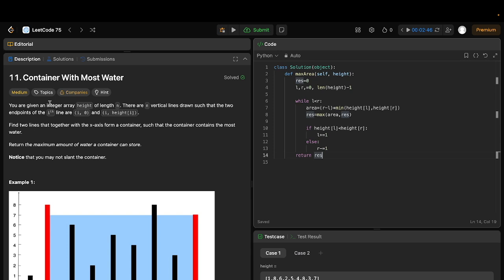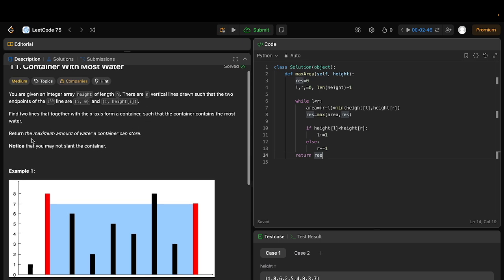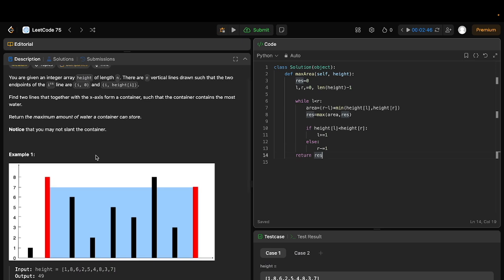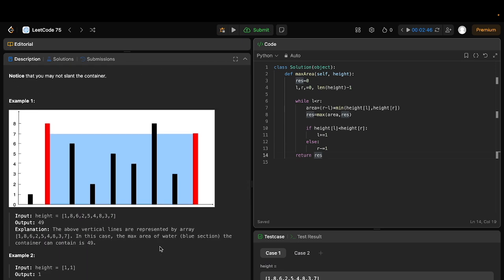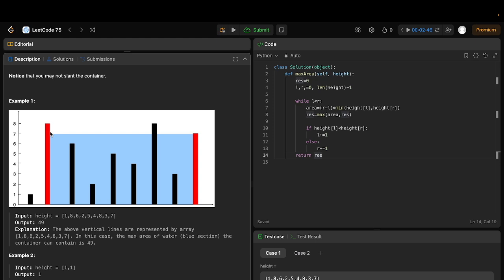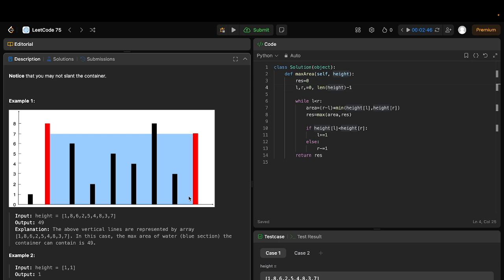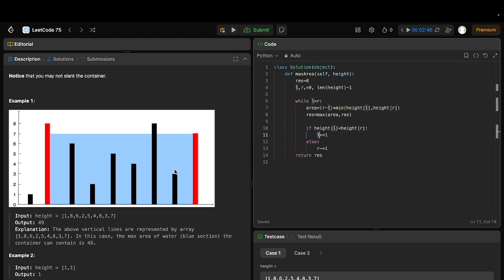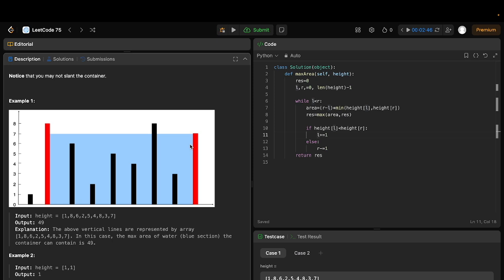Leetcode 9 Container with Most Water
📅 Day 9/21 | LeetCode Daily Grind
Today’s problem: LeetCode 1679 – Container with Most Water
Practicing consistency and sharpening my problem-solving mindset one challenge at a time.

What I learned:
I need to rethink my process into one that only considers what is needed for a solution in order to optimize both space and time

🔥 Goal: 21 days of daily LeetCode to build discipline, not chase perfection.